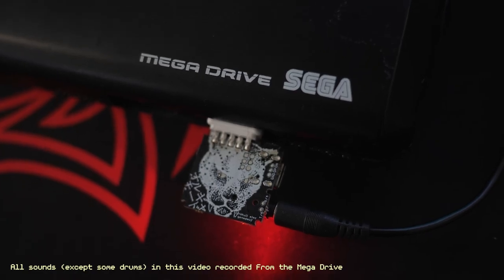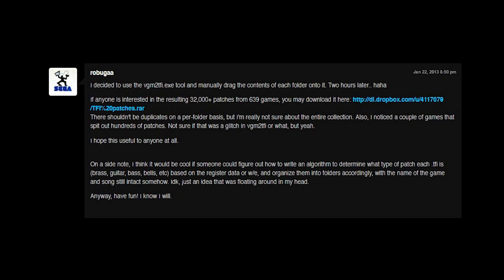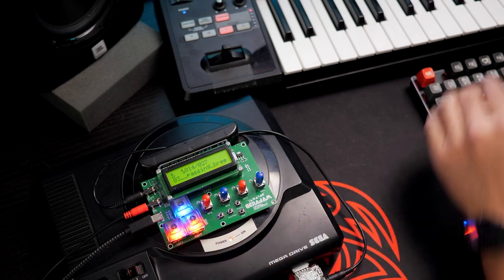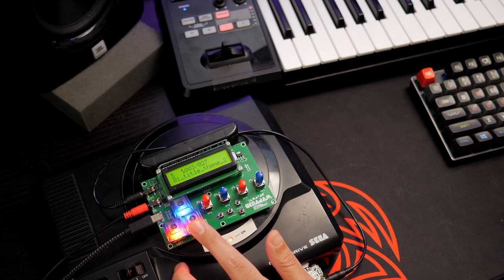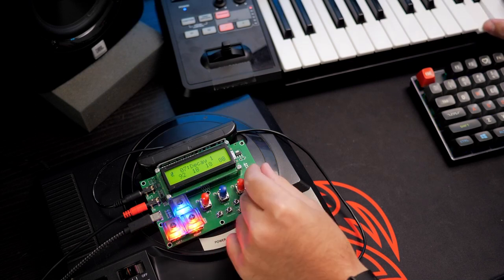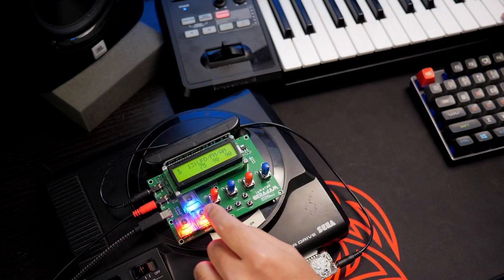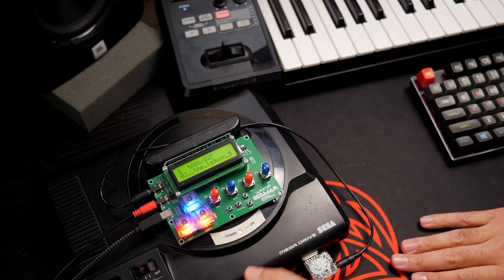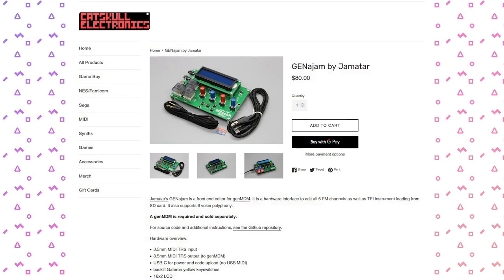MIDI controlled Mega Drive with patch loading! GenMDM and GENajam demo and overview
Have you ever wanted to play music with your favourite Mega Drive patches? Now you can! Together, GenMDM and GENajam let you load synth patches from classic Mega Drive games and play them using any MIDI device. You can edit and create new FM patches as well as save and load them to SD card.

0:00 - Intro
1:19 - Outrun and TFI
2:13 - Sound Samples
3:46 - FM Editing
9:06 - Stereo Spread Mode
9:56 - Ending